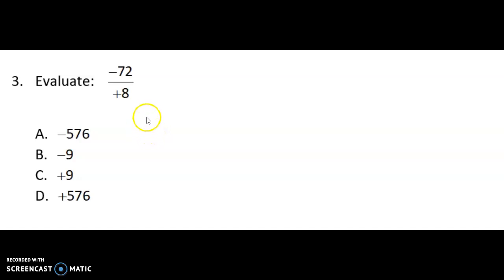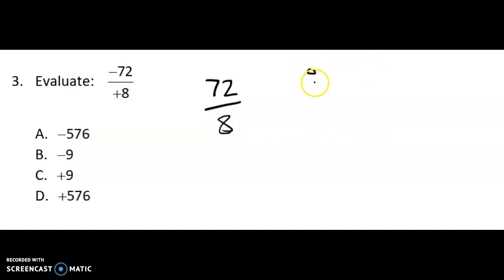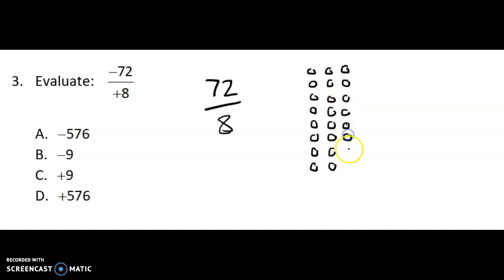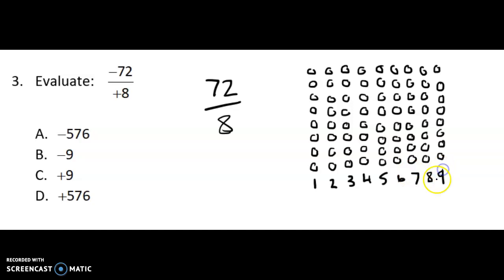Math 8 June 2018 #3